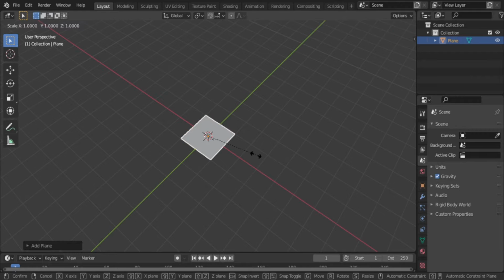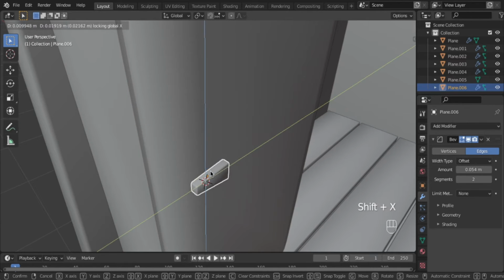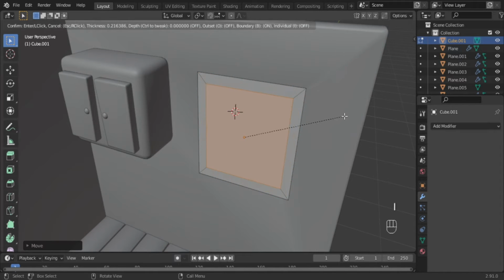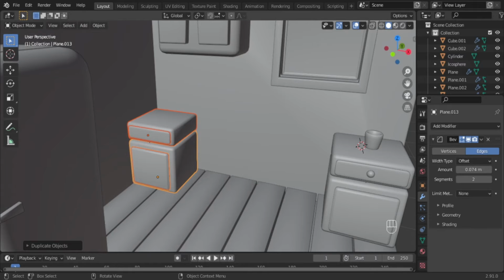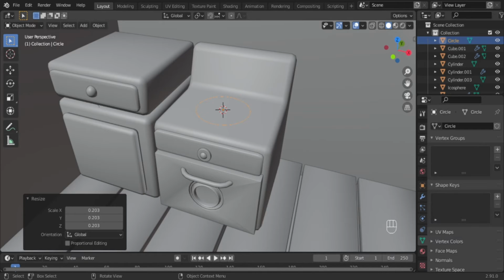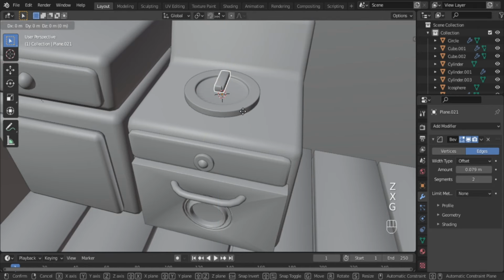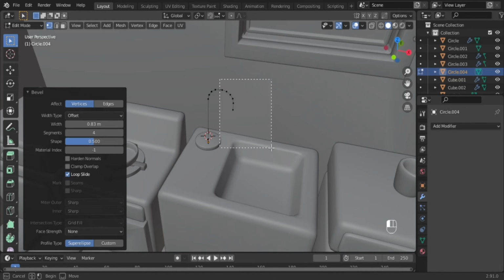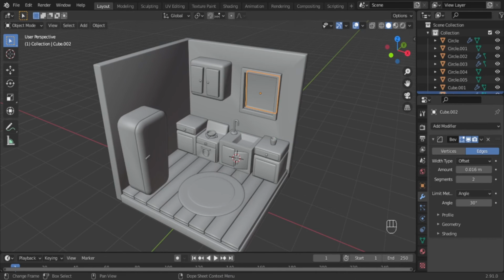Let's Model Kitchen in Blender 2.9 | Commentary Tutorial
Blender episodes, How to learn blender, learn blender, blender tutorials, how to make low poly car, blender 2.82, Easy Blender Tutorials, How to make in Blender 2.8,
Low ply modelling in blender, Easy Modelling in blender 2.8 ,Easy In blender 2.79, Blender 2.9 Tutorial